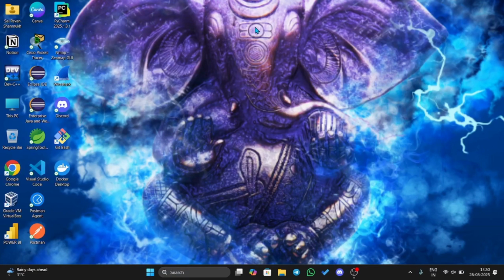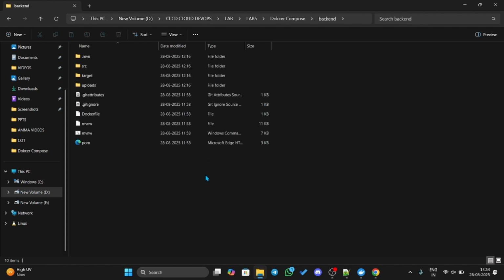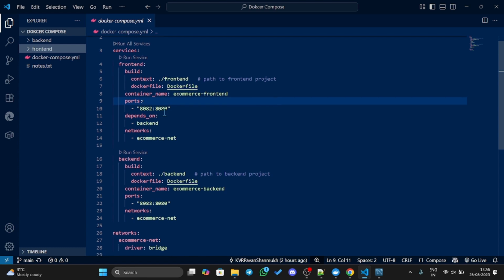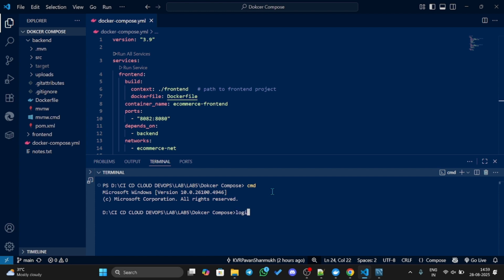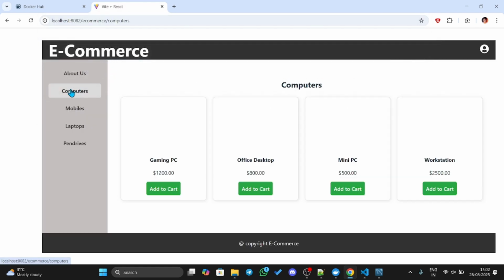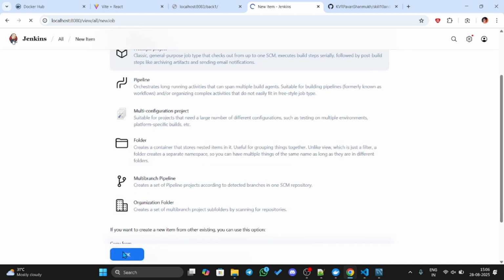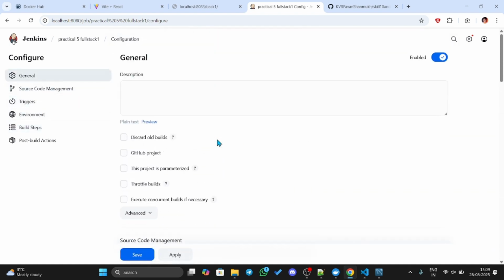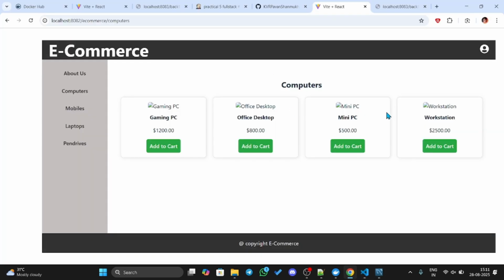Practical 5 and Skill 10🚀Fullstack App Deployment with Docker & using Jenkins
💡 Why this works:

Combines Docker (containerization) + Jenkins (CI/CD).

“Fullstack App Deployment” tells viewers it’s complete (frontend + backend).

Short, professional, and perfect for YouTube SEO.

For thumbnail caption (catchy + visual):
👉 "Docker + Jenkins = Fullstack CI/CD 🚀"

CICD:
🚀 CI/CD in Cloud DevOps Explained!
In this video, we’ll break down Continuous Integration (CI) and Continuous Deployment (CD) in the context of Cloud DevOps. Whether you’re a beginner exploring DevOps or an engineer looking to sharpen your cloud-native pipeline skills, this session will help you understand the essentials of modern software delivery.

🔑 What You’ll Learn:

✅ How CI/CD fits into DevOps culture
✅ Popular CI/CD tools (Jenkins, GitHub Actions, GitLab CI, CircleCI, AWS CodePipeline, Azure DevOps)
✅ Building and deploying applications in the cloud
✅ Best practices for automation, testing, and monitoring

🌩️ Why Cloud + DevOps?

With cloud platforms like AWS, Azure, and GCP, teams can automate scaling, improve release velocity, and reduce human errors. We’ll cover how CI/CD pipelines integrate seamlessly with cloud services to deliver high-quality software at speed.

Students & beginners learning DevOps

Cloud engineers exploring CI/CD workflows

Software developers aiming for faster deployments

Anyone preparing for Cloud or DevOps interviews

📚 Resources:

Jenkins Documentation

AWS CI/CD Overview

GitHub Actions

Ee video meeru edho okati nerchukovadaniki, navvukovadaniki, njoy cheyyadaniki. evarino uddhesinchi, content cheyyalsina avasaram ledhu andi manaki..